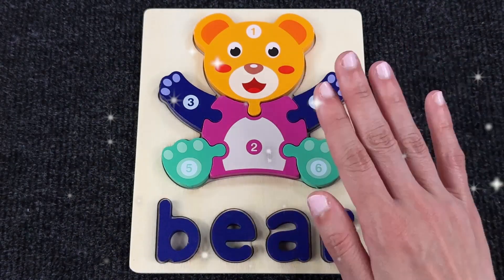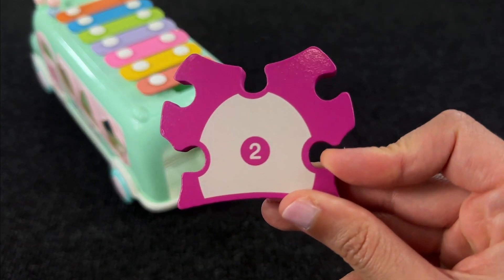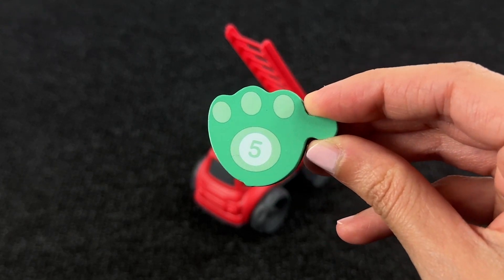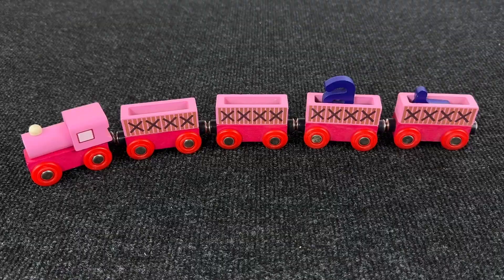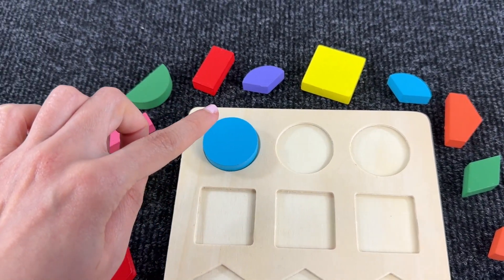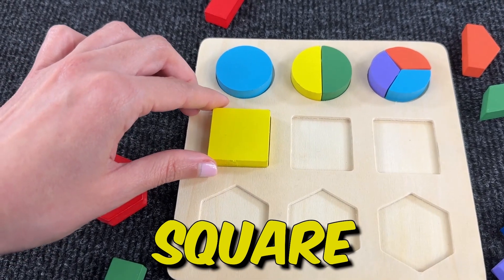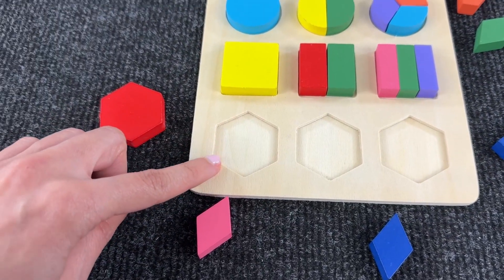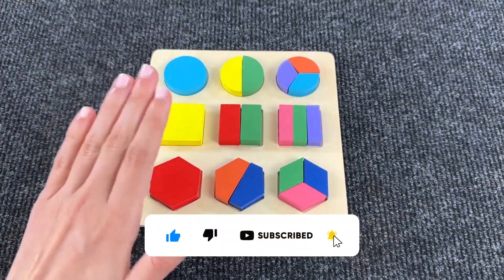Best Learn Shapes with Animals Shape Matching Puzzle | Preschool Toddler Learning Kids Video - Toy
This is the best way to learn shapes and animals for your toddler. Learning is fun with out animals puzzle!

Learn shapes and colors in a fun and interactive way. Watch as your child becomes a pro at identifying shapes and colors while having a blast! A must-watch for parents and teachers looking for engaging ways to teach kids, perfect for preschool and toddler learning.

 Get your preschoolers ready for a fun adventure with Bear Puzzle! This animal puzzle game is a great way for kids to learn shapes while having fun. Let your little ones play and learn with this engaging and educational app.

Toy based learn is perfect for toddlers and these play-based learning toys will keep your kids engaged while they develop their learner skills.

00:00 - Bear Puzzle
02:52 - Shapes